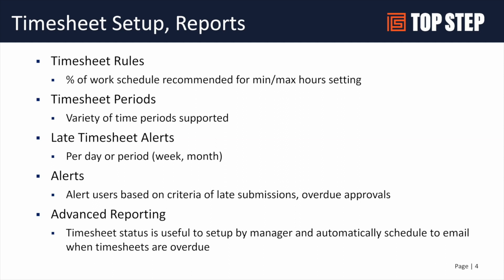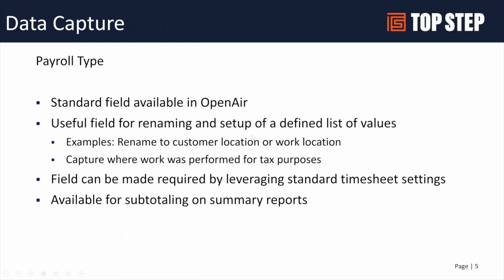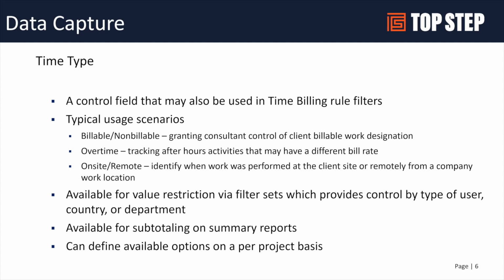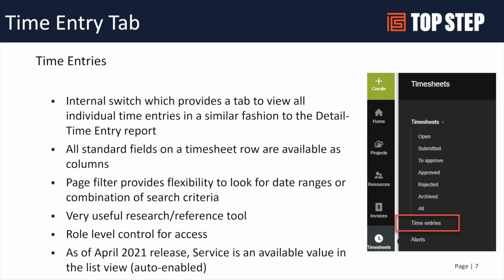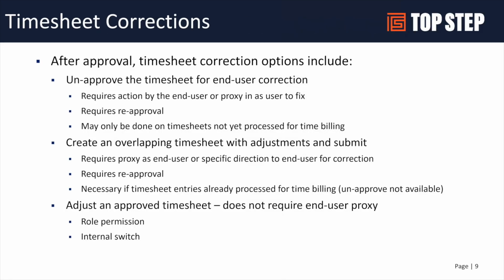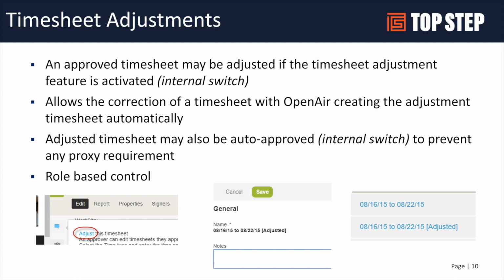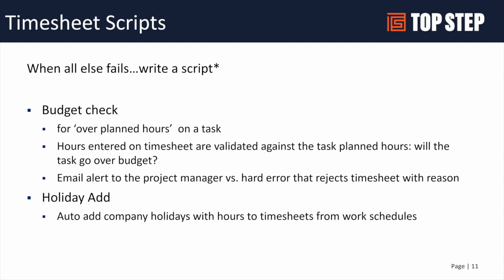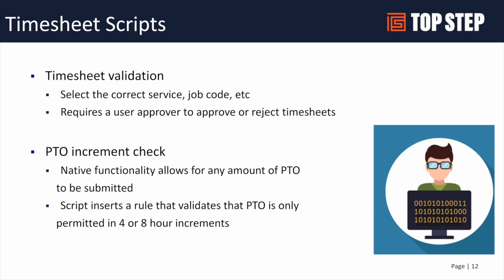Best Practices for Timesheets in Netsuite OpenAir